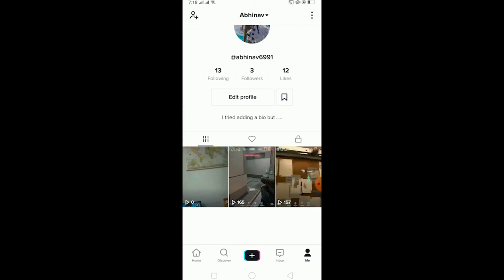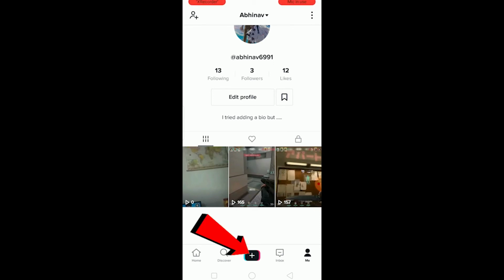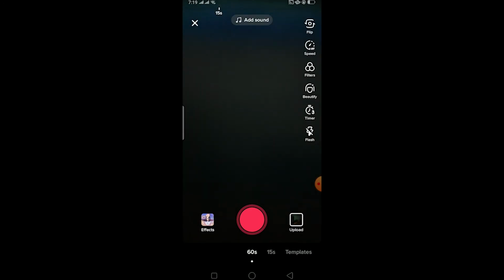How To Make A 60 Or 30 Second TikTok Video | Longer Than 15 Seconds (Quick & Easy!)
In this short tutorial, I’ll be helping you can make 60 or 15 seconds videos on TikTok. This is a very easy process and anyone trying to create a video on those time frames will find this tutorial very helpful.
So, to 60 or 15 seconds videos on TikTok, follow the steps mentioned below:
1. The first thing you’ll need to do is open the TikTok app and then log into your account.
2. Then, tap on the ‘+’ button from the bottom of the screen.
3. You’ll then see a screen where you can create a video. From there, tap on the 60s or 15s option from the bottom of the screen.
4. Finally, tap-hold the sed circular button and you’ll be able to create a video in the selected time frame.
After following all the steps mentioned, you’ll be able to make 60 or 15 seconds videos on TikTok